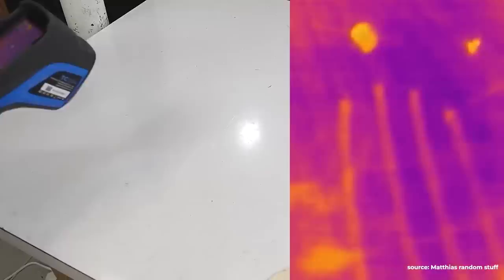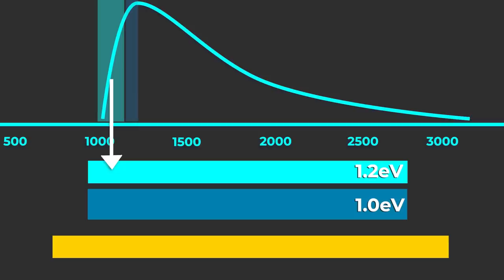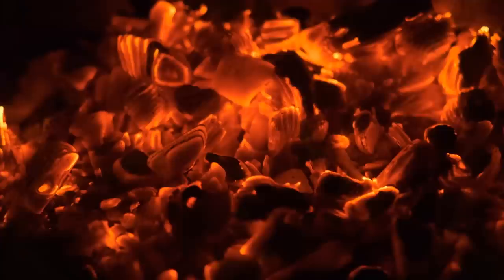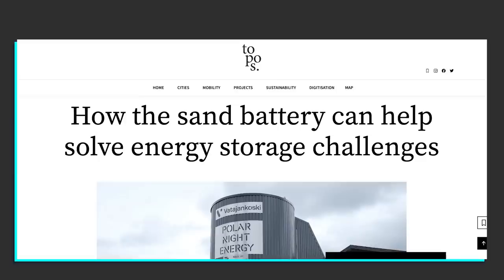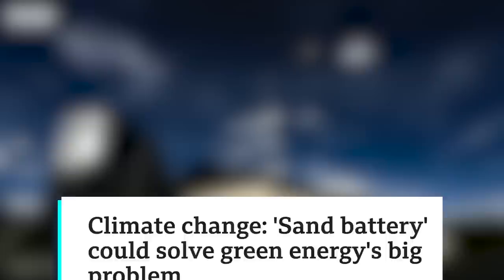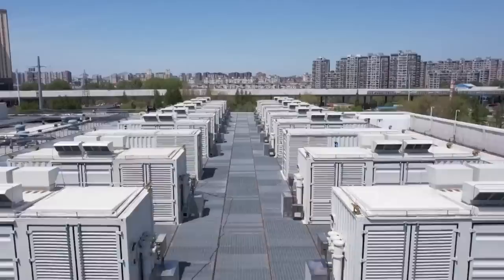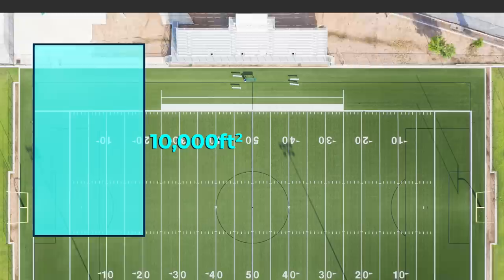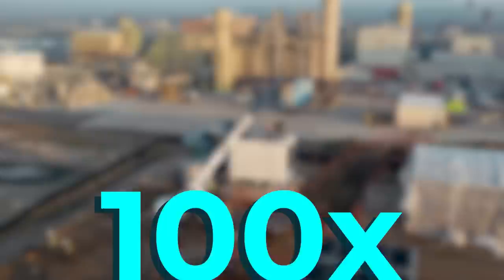The End of Lithium-ion? These Solar Panels May Be the Future of Energy Storage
Are we about to witness the next wave of solar energy production and storage? Combining the latest Thermophotovoltaic tech from MIT and the thermal storage efficiency of modern sand batteries could we make energy 100x cheaper without major infrastructure upgrades? In the era of lofty start-up promises I wanted to find out more!

Merch!

00:00 How to Turn Heat into Electricity
00:38 A New Approach To Thermal Batteries
1:56 How Does a Thermophotovoltaic cell work?
3:53 Ad read
4:59 Storing Energy as Heat - The Sand Battery
6:20 Downsides of Sand Batteries
7:16 How Thermophotovoltaics Might Revolutionise Thermal Storage
9:04 Introducing Antora Energy
11:34 The future of Thermophotovoltaic cells